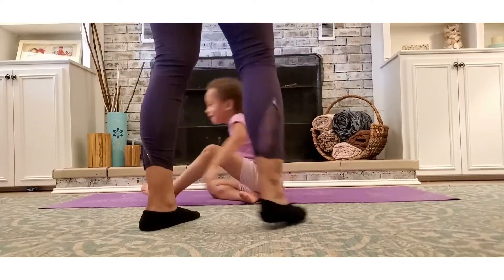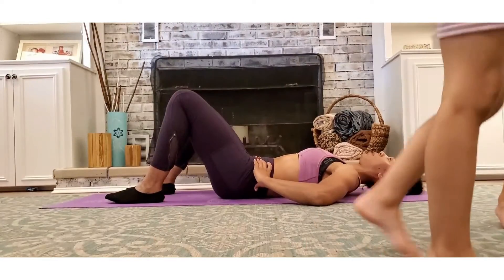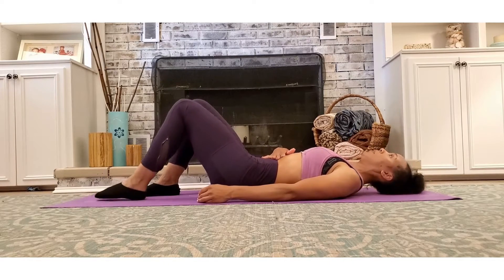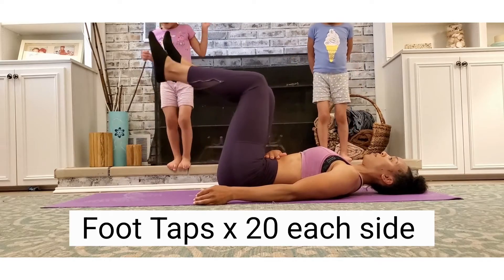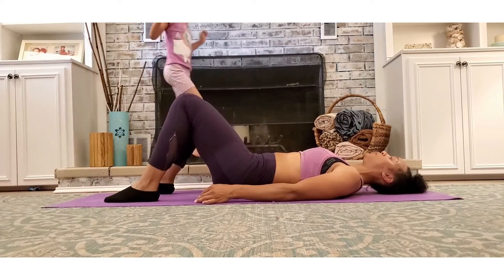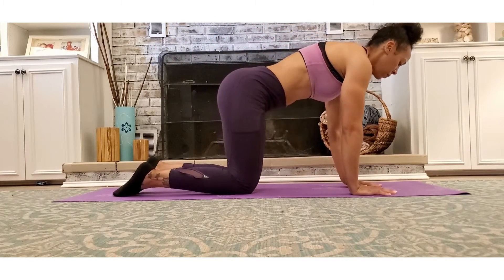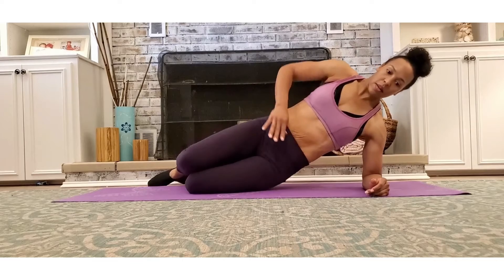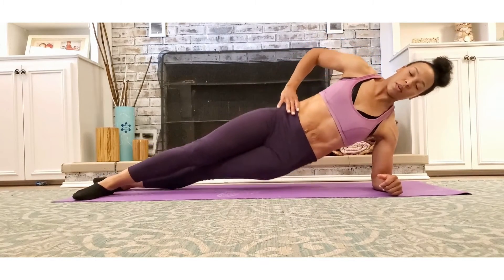Diastasis Recti Exercises | Abs After Pregnancy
Use these 9 diastasis recti exercises to strengthen your core after having a baby! Concentrating on the pelvic floor muscles and transverse abdominals (TVA) (both of which are weakened during pregnancy).

This exercise program is especially made to rebuild your abs after having a baby, strengthen your pelvic floor, and repair diastasis recti.

1. (Beginner) Pelvic Tilts x 10-20 reps
2. (Beginner) Heel Slides x 10-20 reps each side
3. (Intermediate) Alternating Foot Taps x 10-20 reps each side
4. (Intermediate) Glute Bridge x 10-20 reps
5. (Intermediate) Side Plank Hold with knees bent x 10-20 seconds each side
6. (Advanced) Side Plank Hold to your ankles x 10-20 seconds each side
7. (Advanced) Side Plank Dips to your ankles x 10-20 each side
8. (Advanced) Alternating Bird Dog x 10-20 reps each side
9. (Advanced) Side Bend with weight x 10-20 reps